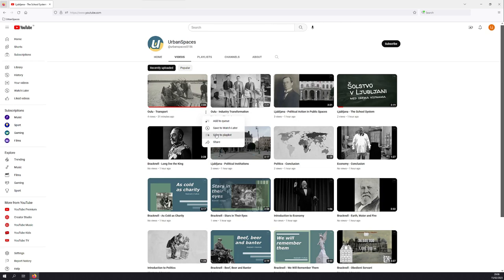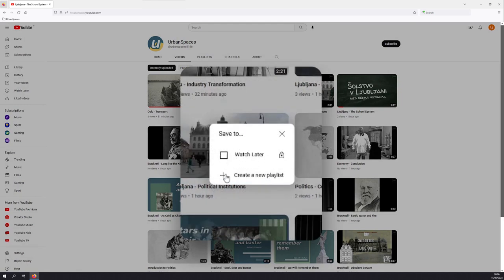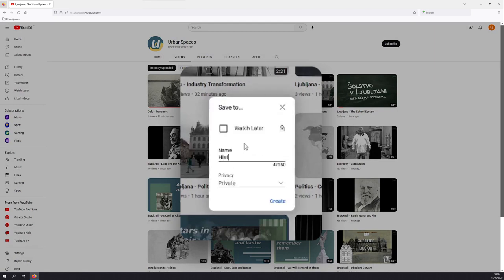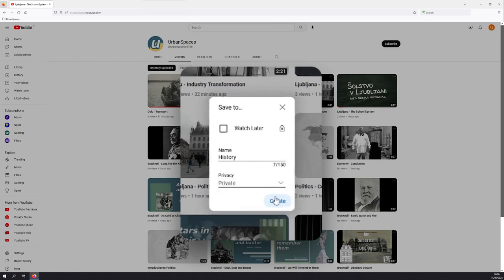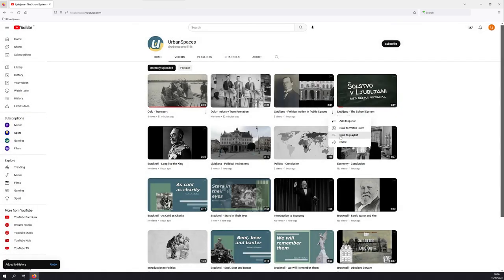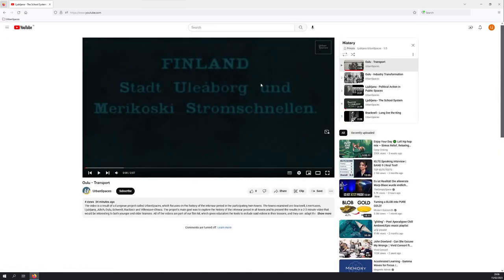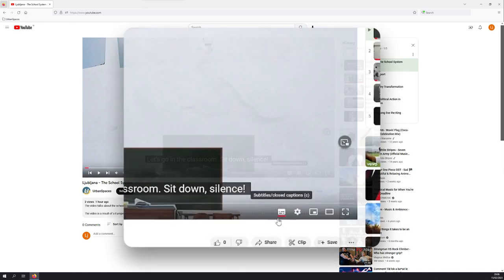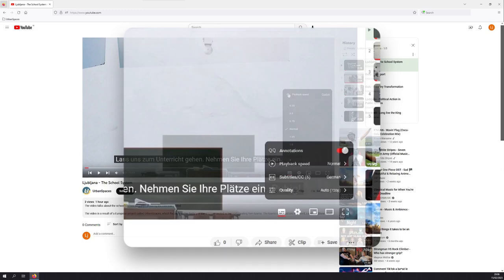How To Use Our Film Kit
This video shows you how to easily adapt our film kit in a way that best suits your needs in the classroom.

The video is a result of a European project called UrbanSpaces, which focuses on the history of the Interwar period in the participating twin towns. The towns examined are Bracknell, Leverkusen, Ljubljana, Jülich, Oulu, Schwedt, Raciborz and Villeneuve-d'Ascq. The project's main goal was to explore the history of the Interwar period in all towns and to present the results in a 2-3 minute video that would be interesting to both younger and older learners. All of the videos are part of our film kit, which gives educators the tools to include said videos in their lessons, and they can  adapt the videos based on their needs, ideas, and wishes. We hope you enjoy these videos as much as we enjoyed making them. Let us learn and educate in a fun manner through different languages, cultures, and history.

We hope you enjoy our contribution.